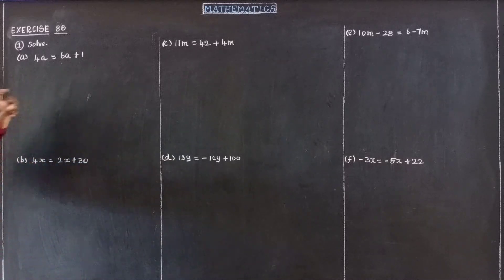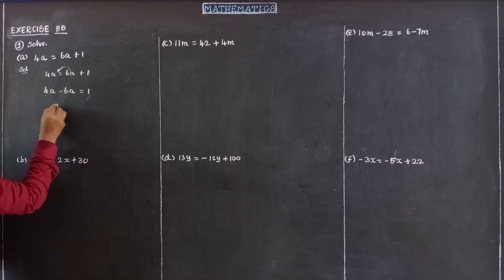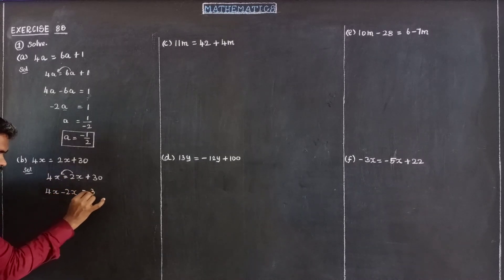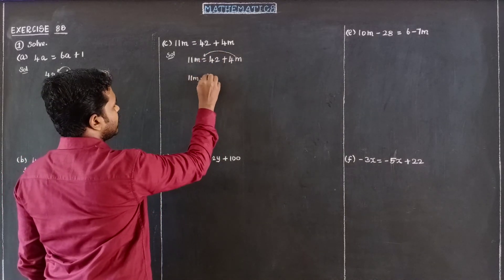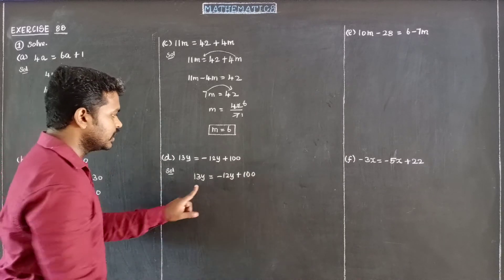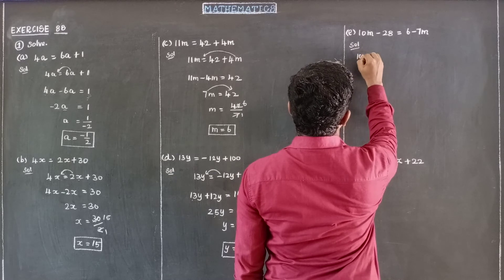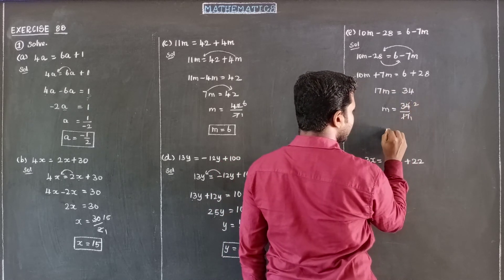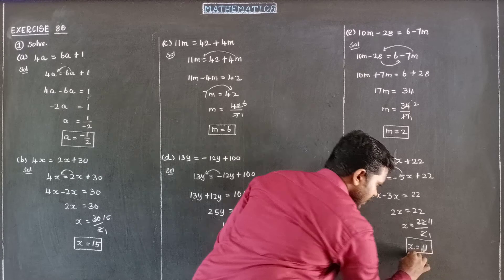EXERCISE 8B Q No1(a - f) Oxford Class 8 Mathematics